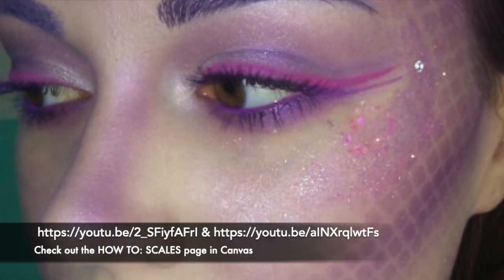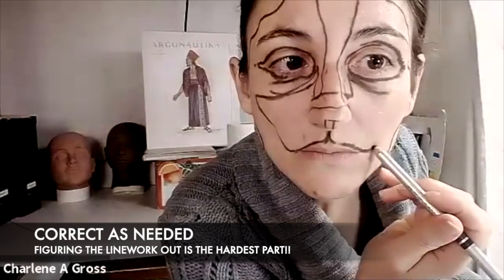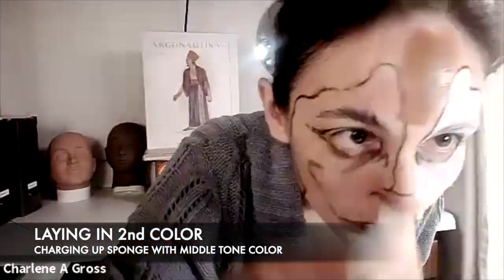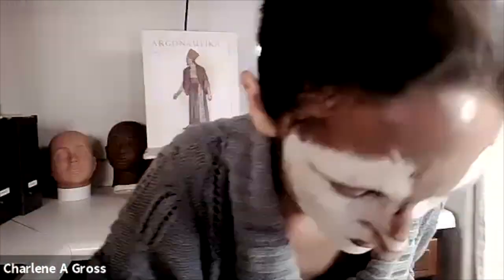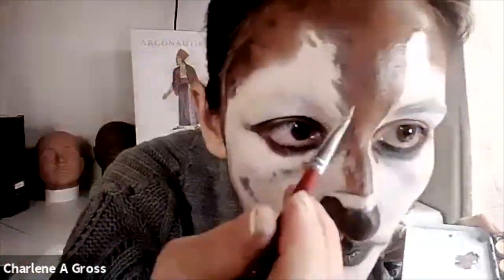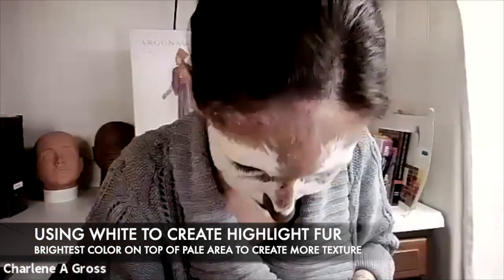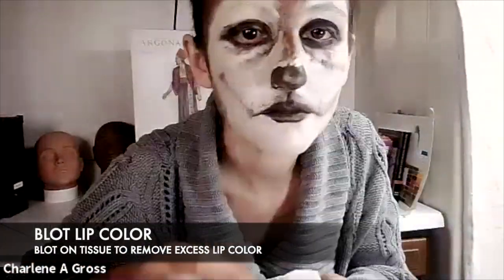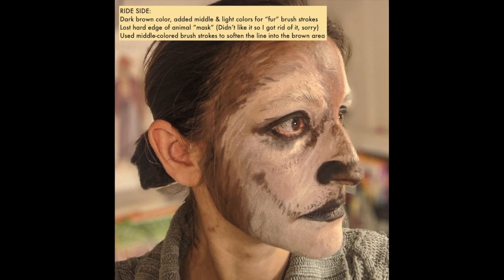How To: Animal Makeup Layout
Charlene Gross, Assistant Professor of Costume Design at Penn State, walks Stage Makeup THEA 146 class through the basics of laying out & experimenting with animal makeups & techniques. Please read to the PDF on  Stylization BEFORE doing the makeup layout on your own face.